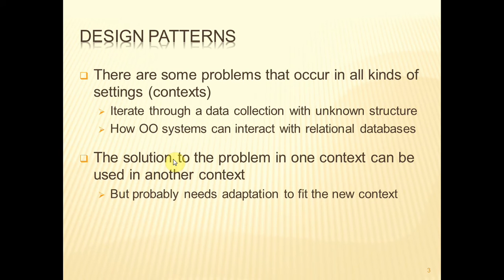v26 Design Patterns Overview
An overview of what design patterns are and what they are used for